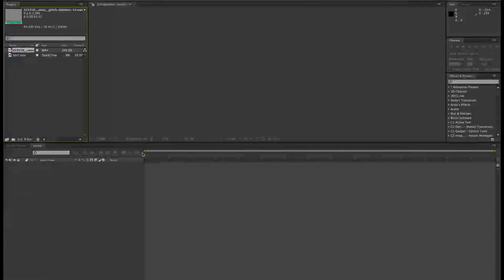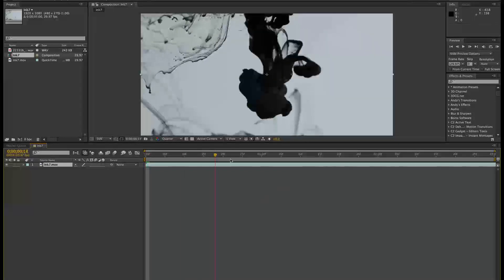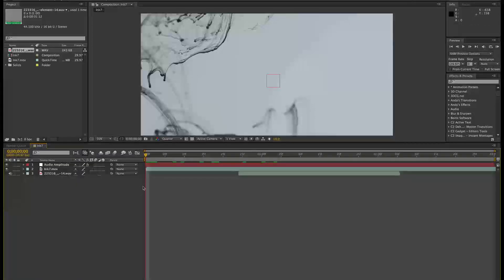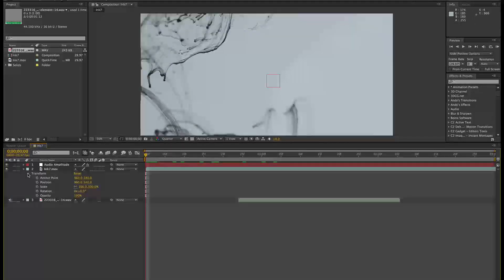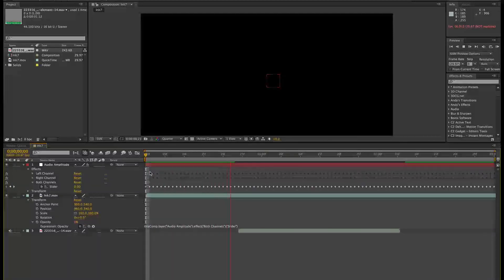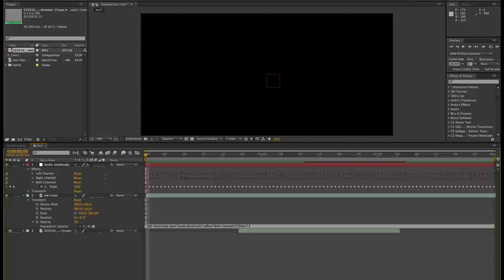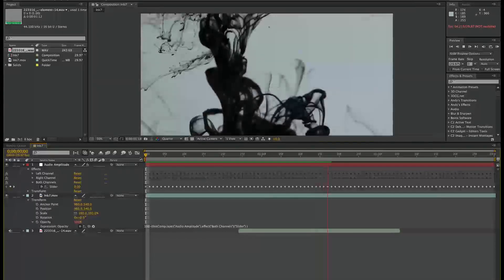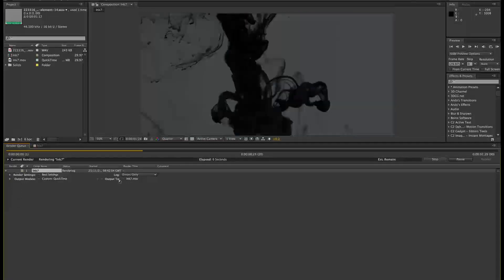After Effects CS6 - Light Flicker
Notes
The video above shows ONE way to create a light flicker in AE. Other ways include making the footage a 3D layer, adding a camera and light and then linking the light intensity to the audio keyframes. If there was an obvious direction of light in the scene then you could place the AE light in such a way so that it corresponded with this and maybe also link the falloff to the audio samples (perhaps linking to left and right channels of the audio or creating a duplicate of the audio that is slightly offset and linking to that to give a more complex effect.